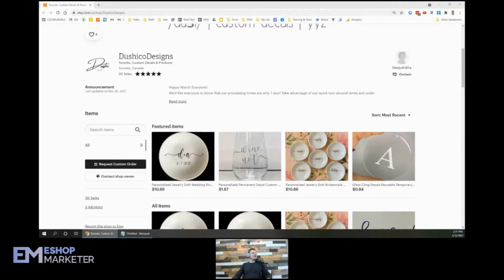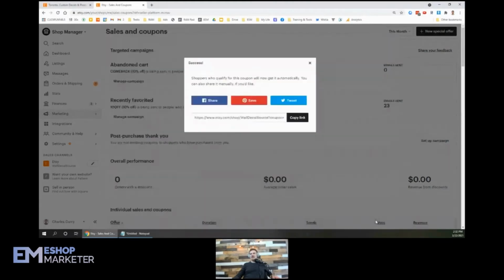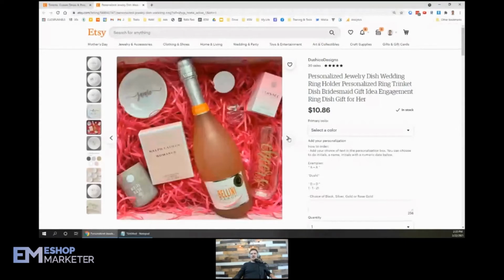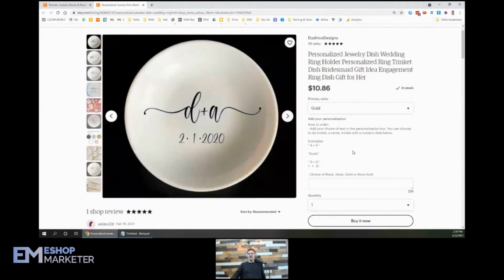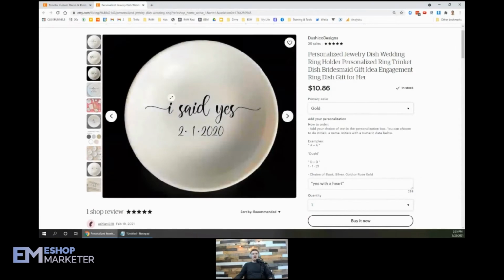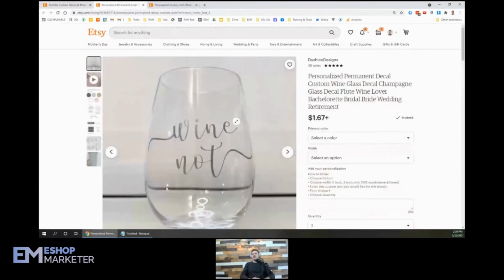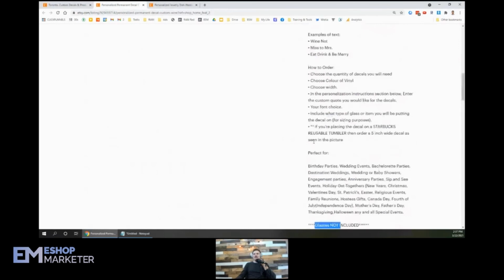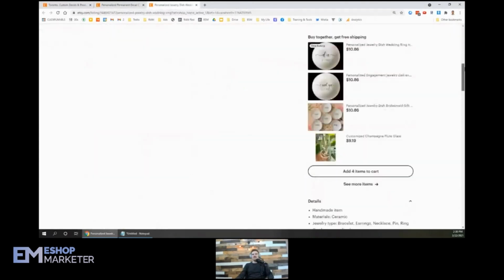Custom Decals Etsy Shop Review | Selling on Etsy | Etsy Selling Tips | How to Sell on Etsy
In this video, I reviewed a Custom Decals Etsy Shop of one of our members - giving useful tips on how to sell on Etsy, offering advice on what they can do to improve their Etsy shop, and more.